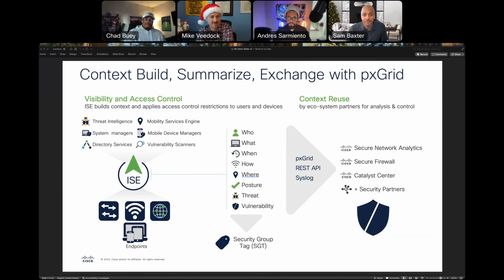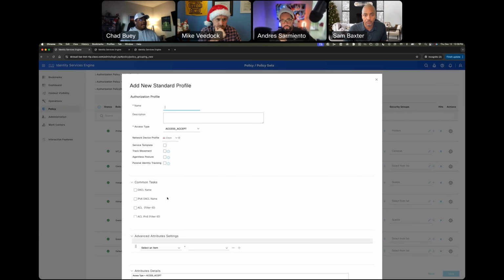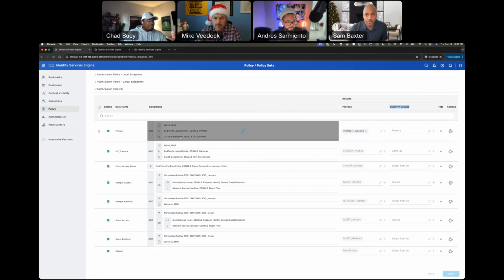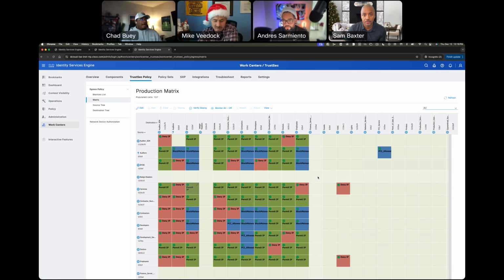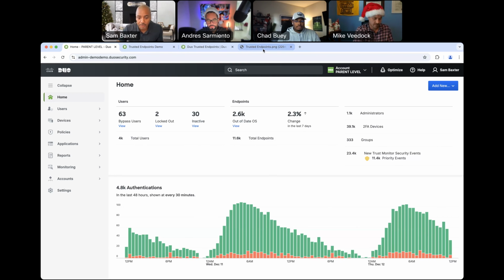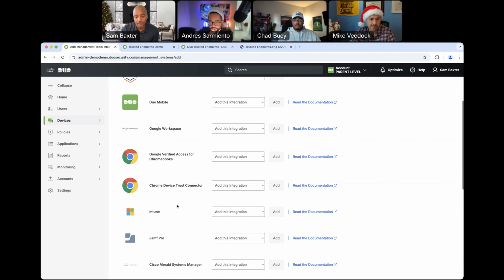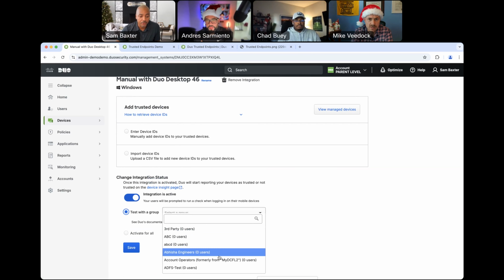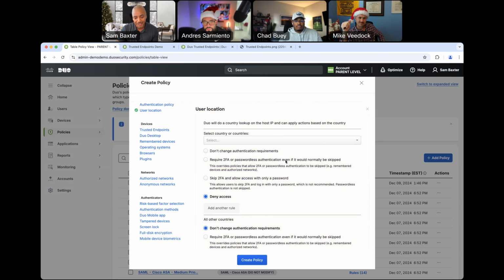S2 E3 - Live DEMO - Taking a look at Cisco Tools for Segmentation with Chad Buey and Sam Baxter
The meeting covered topics such as a demo on Cisco's identity services engine (ISE) for network visibility and access control, including the integration with Cisco Duo for multi-factor authentication.
• The meeting transitions to a demo on segmentation using Cisco's identity services engine.
• ISE is a NAC solution and triple AAA server that provides visibility into network connections.
• ISE can tie directly into switch ports, wireless SSIDs, and VPN access for user visibility.
• ISE can provide visibility into user identity, device type, and network connection details.
• ISE can share identity context with other Cisco and non-Cisco solutions for access control policies.
• ISE offers policy sets for authentication and authorization, including dynamic VLAN assignment and access control lists.
• Cisco Duo is now included in all licensing tiers, emphasizing the importance of limiting access.
• The integration between Cisco ISE and Duo allows for multi-factor authentication and simplified MFA configuration.